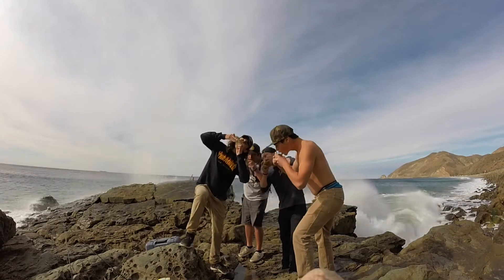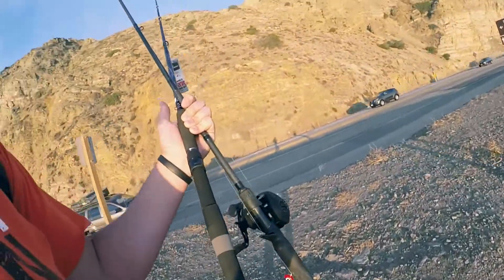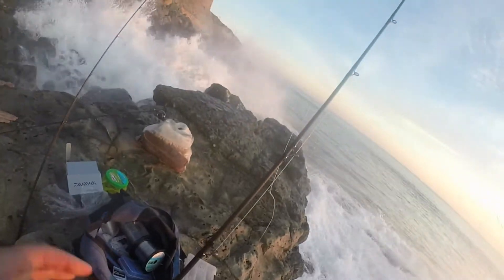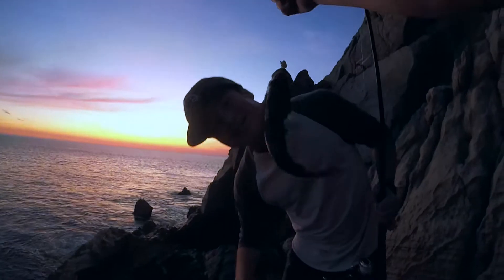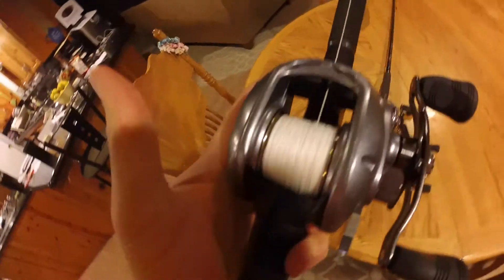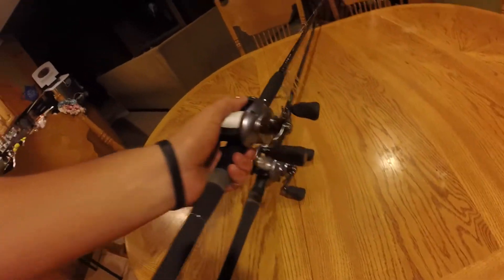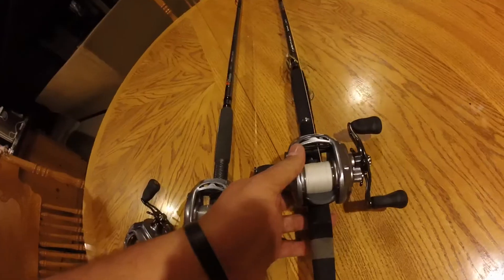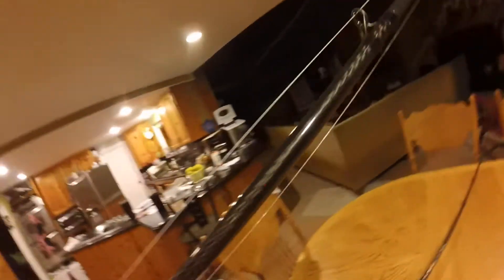My First Cast: Daiwa Lexa 300HS & California Inshore Tri Fiber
Testing out my newest set up for the first time ever